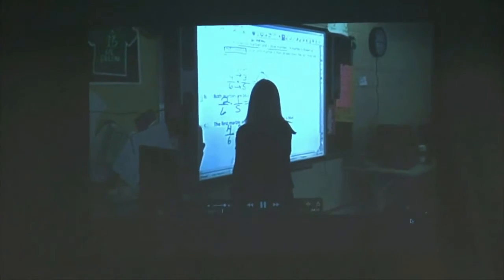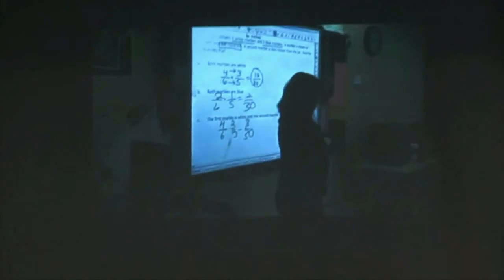Co taught Math and Biology Secondary